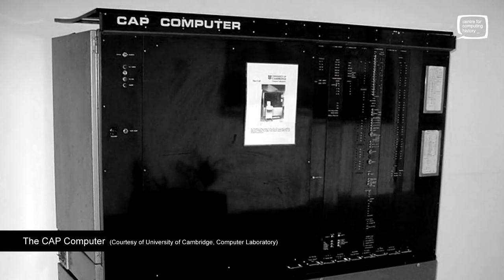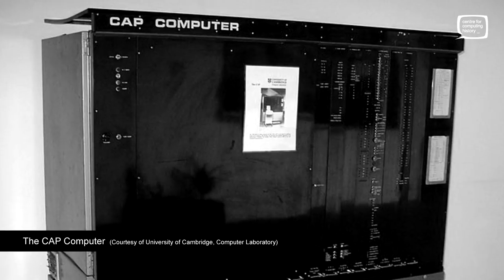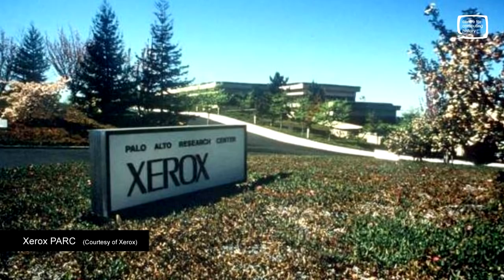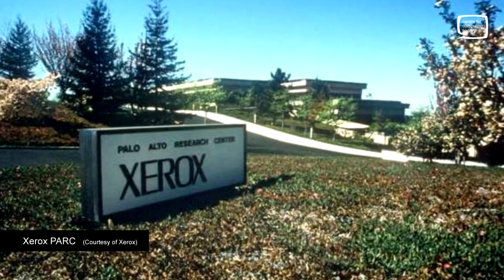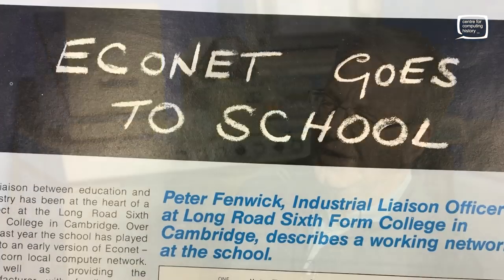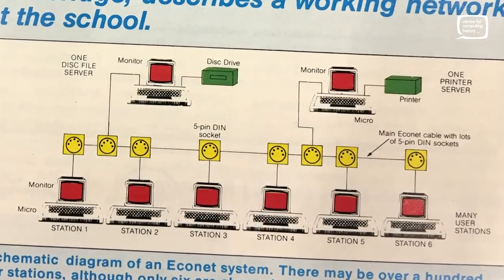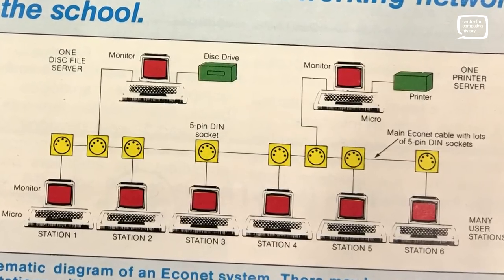Andrew Herbert - Interview - EDSAC, Acorn, Microsoft ...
Elaine Symonds talks to Andrew Herbert about his career in computing from his early experiences with the Elliot 903 through to working for Microsoft Research.